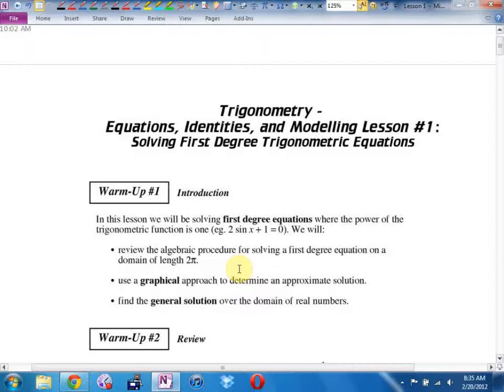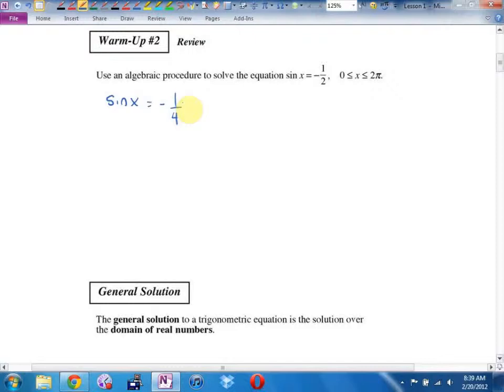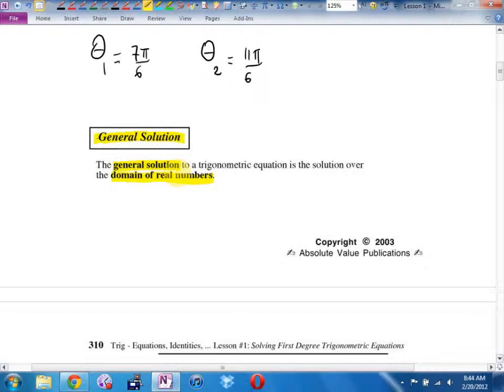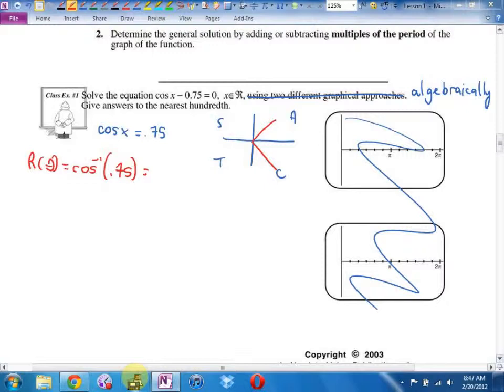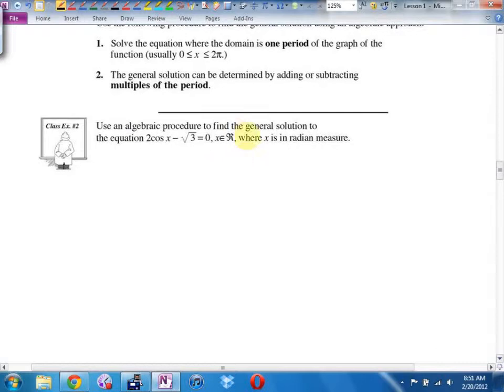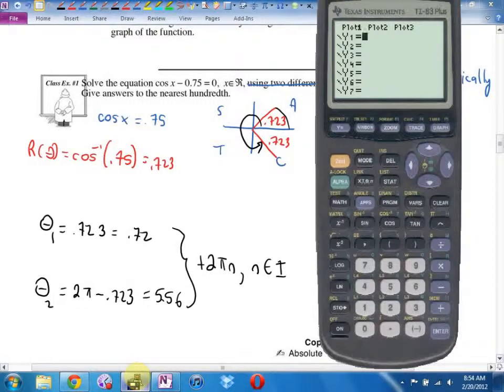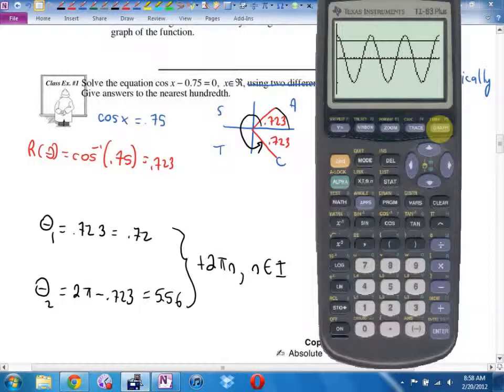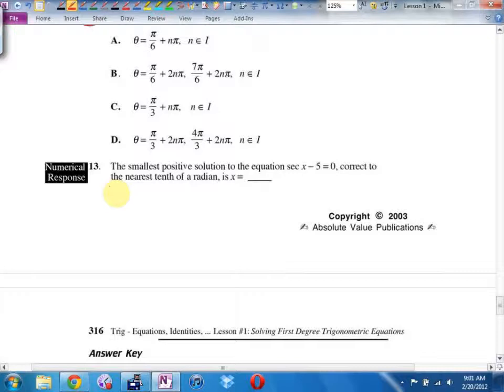Math 12 U4L1 Solving First Degree Trig Equations